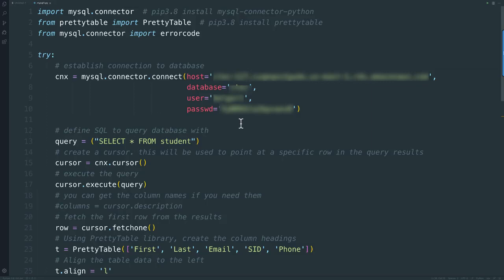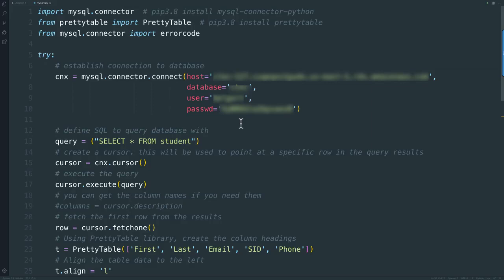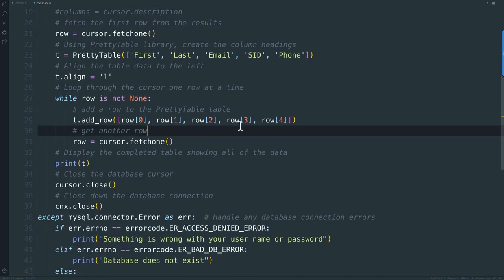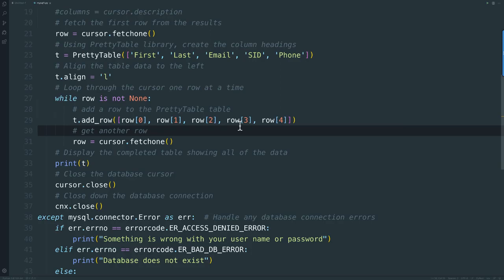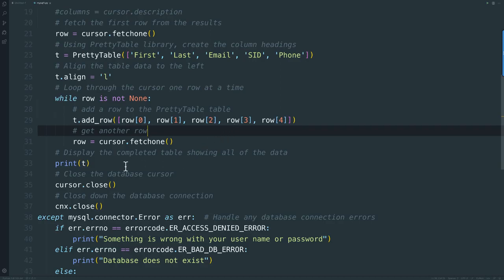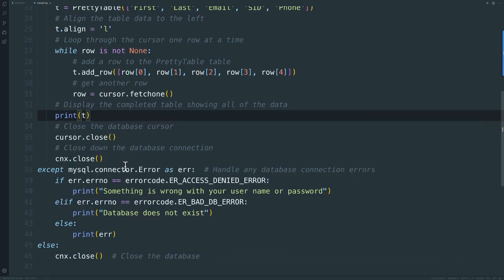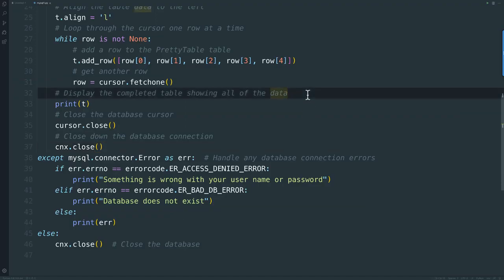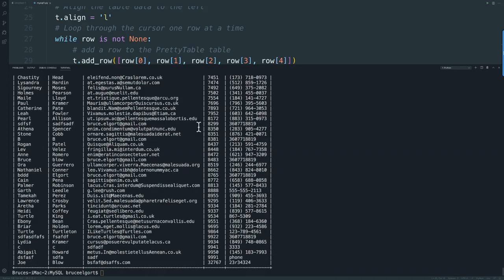Accessing MySQL Data from Python